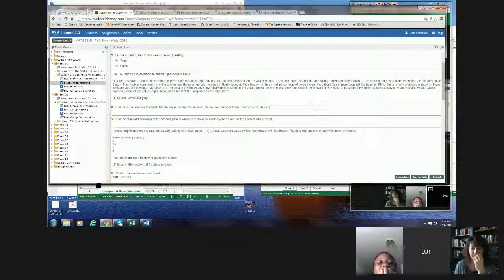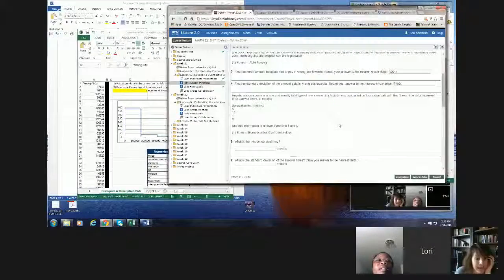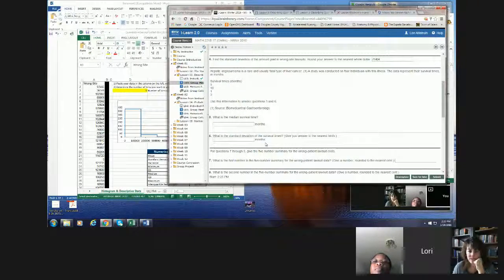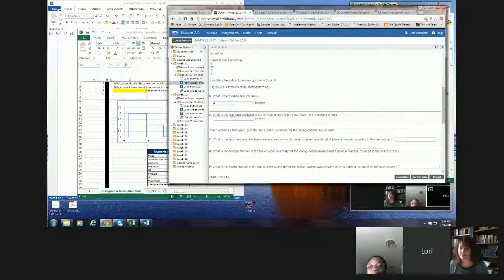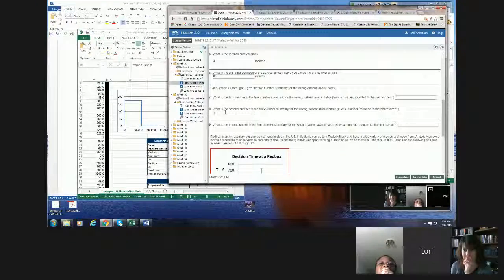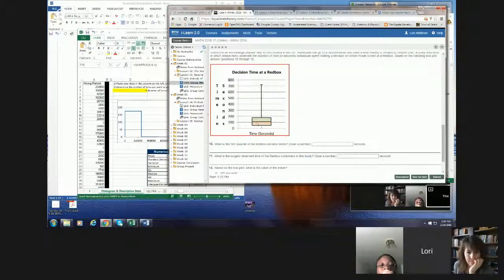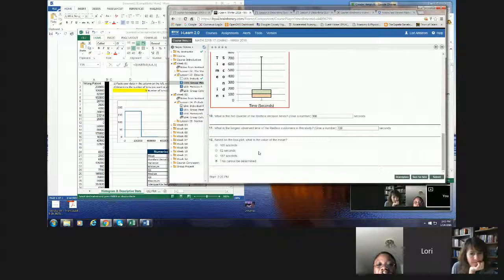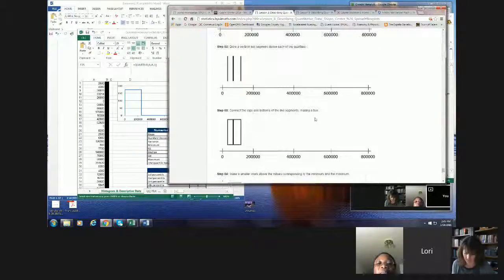Lesson 3 Prep